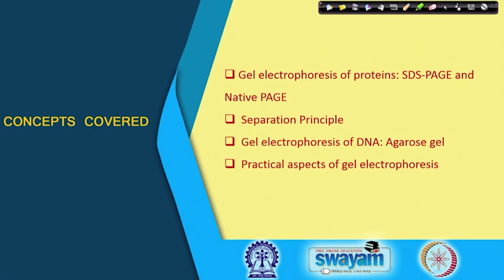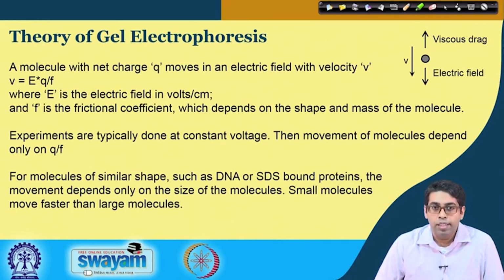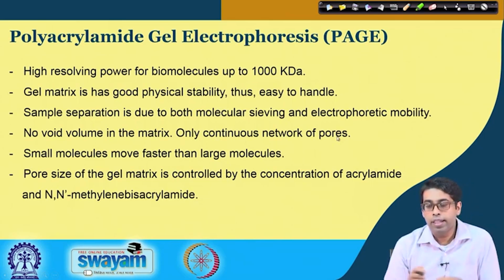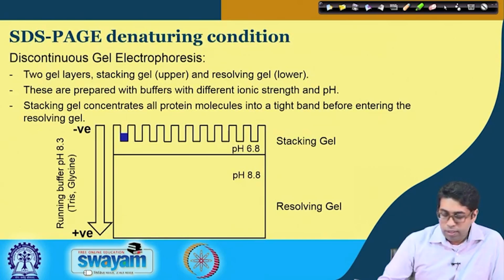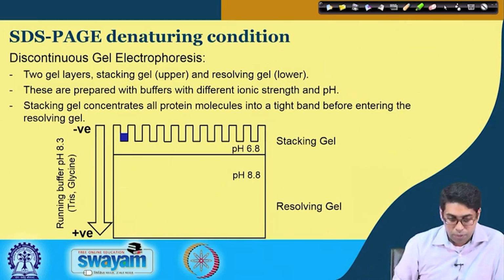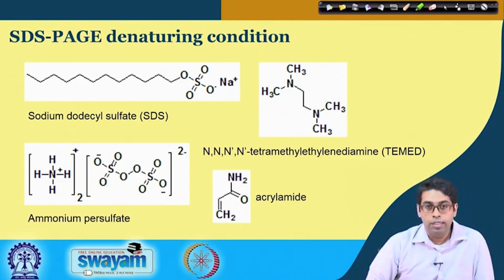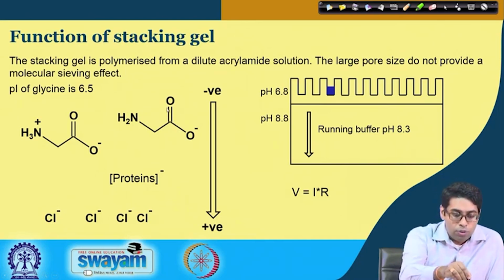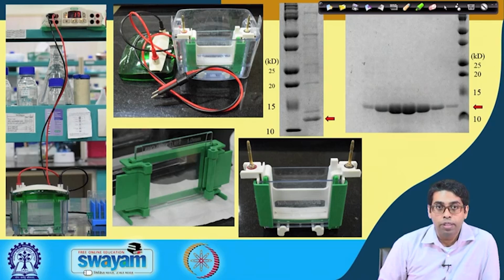Gel Electrophoresis of DNA and Proteins - Part I